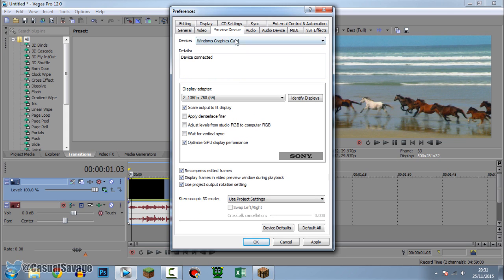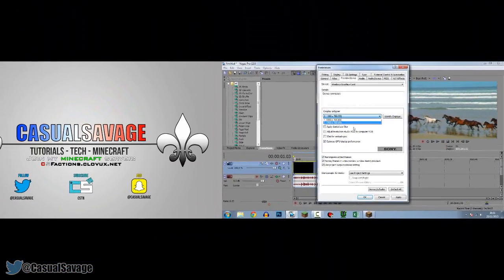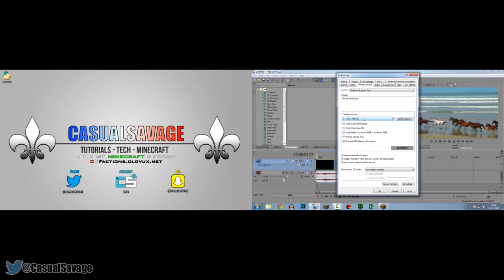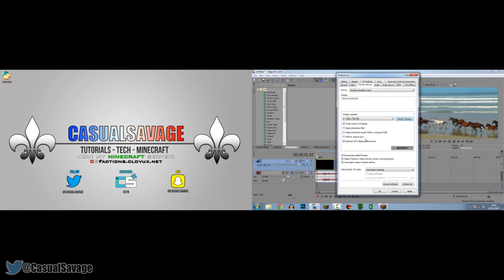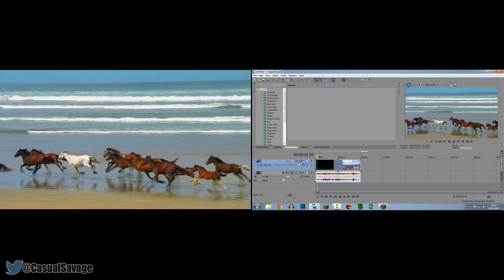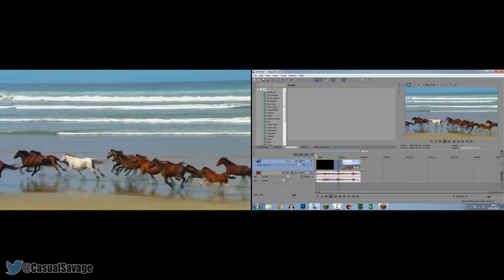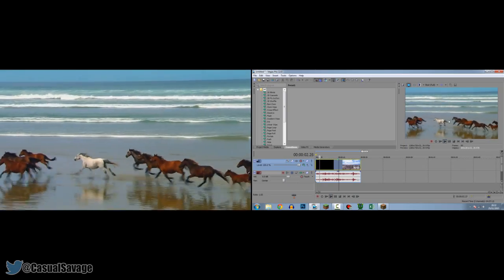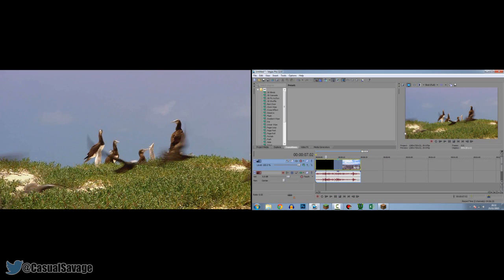How To: Edit with 2 Monitors in Sony Vegas Pro 11, 12 or 13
How To: Edit with 2 Monitors in Sony Vegas Pro 11, 12 or 13! What's up, in this video I am going to be showing you how to edit with 2 monitors in Sony Vegas. This is very simple to do but it will be very useful for those who are editing bigger projects and need more space for editing. This was a requested tutorial so if you would like to request a tutorial on Sony Vegas Pro 11, 12, 13, Photoshop, After Effects or Cinema 4D, let me know in the comments or ask me on Twitter.

Server IP:
CSFactions.clovux.net

CasualSavage